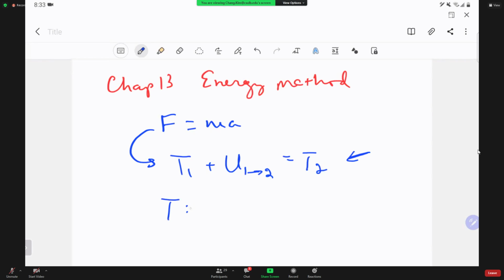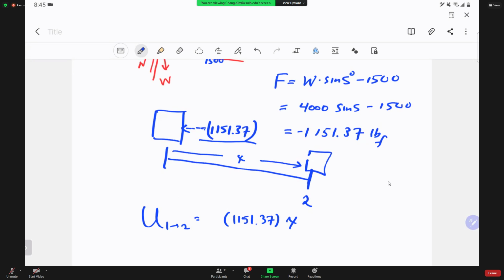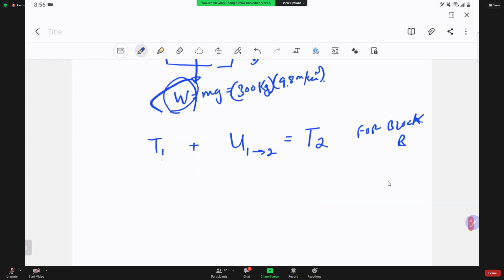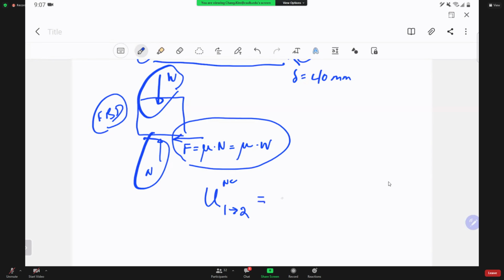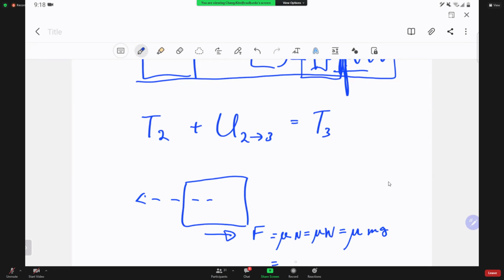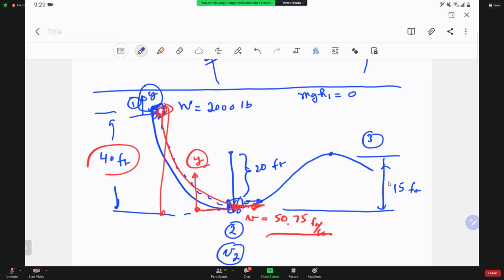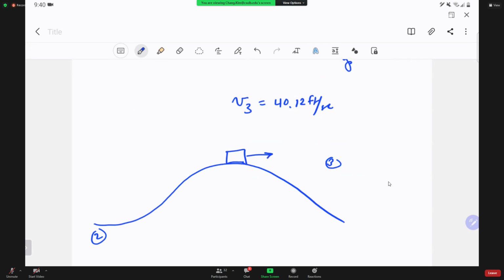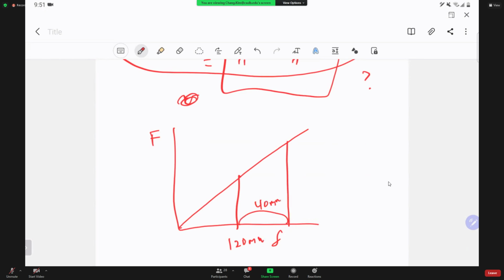MAE 371 Day 7 9/20/21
CLASS (MAE371-05), Analytical Mechanics II - Dynamics, Fall 2021